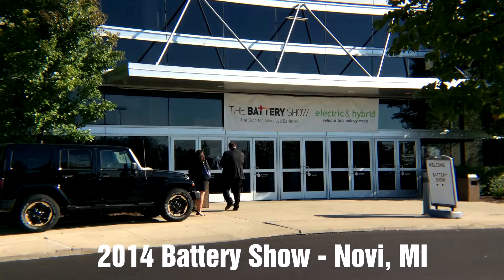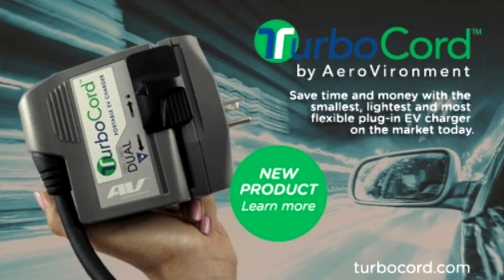AeroVironment's Turbo Cord - Wrenchin' Up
Wrenchin' Up looks at Turbo Cord - a practical solution for your plug-in hybrid or electric vehicle when you can't find a charging station but there is 110 or 220 available.